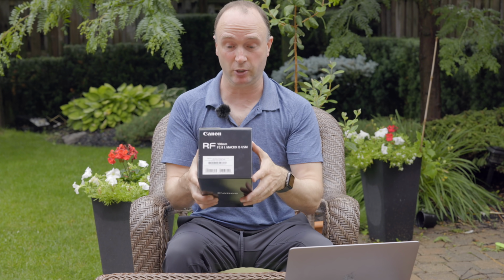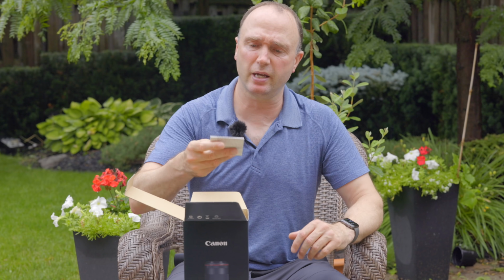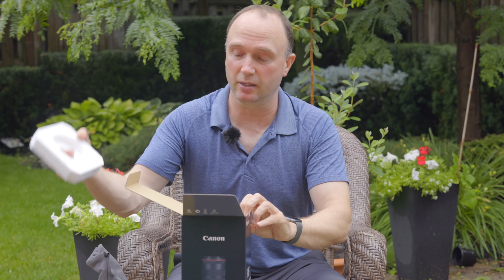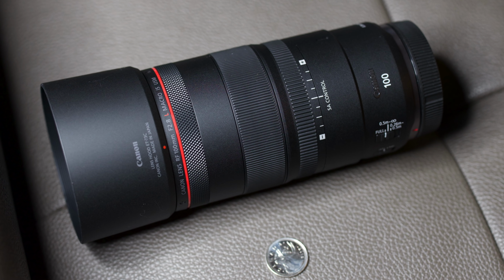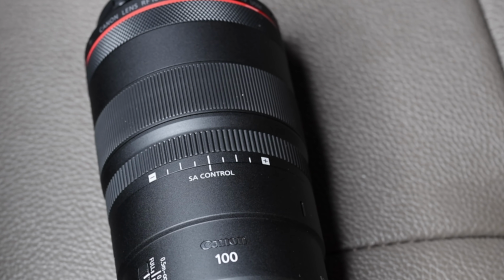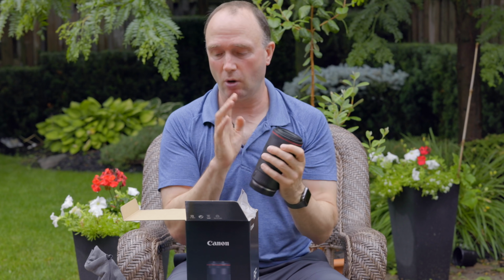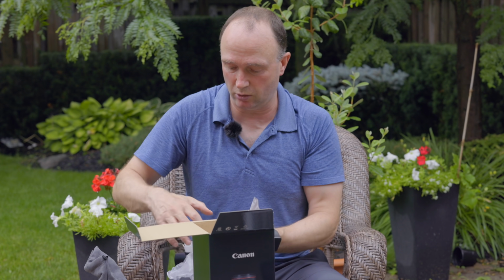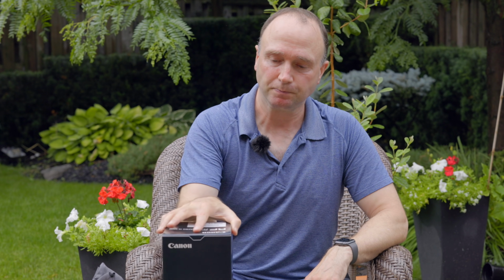Canon RF 100 Unboxing | $799 Canon RP II | Canon R5 BIG Firmware Soon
Canon RF 100 Unboxing | $799 Canon RP II | Canon R5 BIG Firmware coming
Canon R3 Preorder
Ordinary Filmmaker's camera gear

Canon RF 400mm f2.8
Canon RF 600mm f4
Canon RF 100mm f2.8

Ninja V

👍Please support by purchasing from these vendors👍
- B&H link to camera gear
- Amazon US link
- Amazon UK link

0:00 Start
0:07 Canon RF 100mm f2.8 Unboxing
5:35 Canon R5 Firmware Update Soon
8:38 $799 Canon RP II